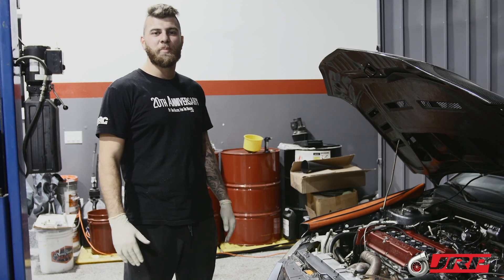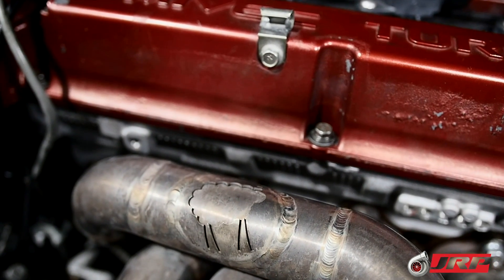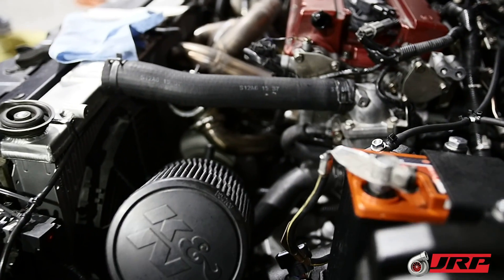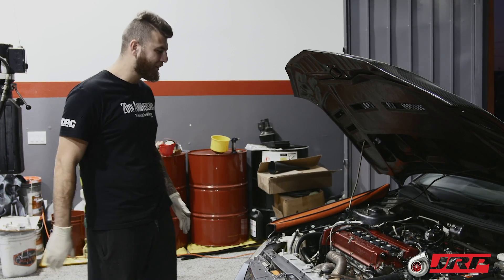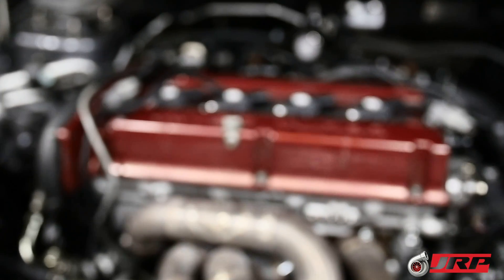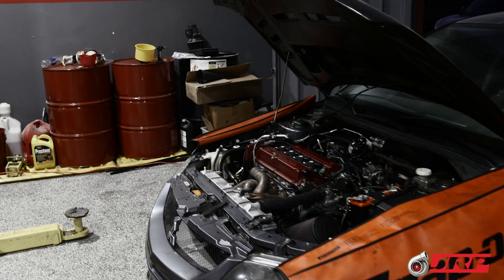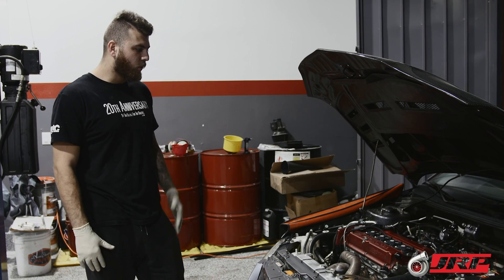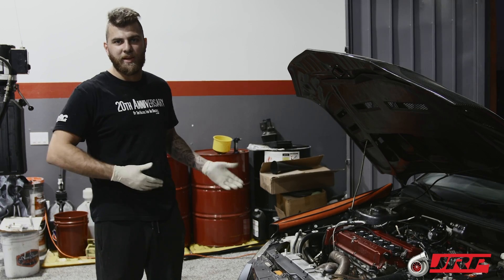Sam's JRP Built Savage Package Long Rod 2.0 Build video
Hello everyone! We are excited to announce that we will be doing small segments of videos of each build we complete with the help of our good friend Saul from Driven by Passion.

This is Sam's Evo 9 that came to us with major oil consumption issues that we inspected and diagnosed the piston rings were the culprit and were not gapped properly during the previous build process. The block was also not torque plated and it was already a larger bore than we like to use on an engine that is going to make a lot of power. Sam decided to go with our JRP Savage Package full long block build that is rated for 1000 WHP with proper fuel and tuning.

Below is a breakdown of the build

.OEM virgini Evo 9 Block
.OEM Brand new Crankshaft
.OEM Brand new Oil Pump
.OEM Evo 9 Head gasket
.JRP Spec Balance Shaft Elimination kit
.JRP Spec 10:1 Diamond pistons w/ coated skirts and gas ports
.Trend .225" H13 Tool steel wrist pins
.Manley 156mm Turbo Tuff I-Beam steel connecting rods
.ARP 625+ CA connecting rod bolts
.ARP L19 Head studs
.ARP 2000 Main studs

The engine block was torque plate honed and line bored as always to achieve a true cylinder and main bores with the cylinder head bolted onto the block. A fully dynamic balancing of the rotating assembly was also performed to get every piston/con rod assembly within 0.5 grams of one another. The block was also surfaced to our desired RA (Roughness Average)

The cylinder head includes the following:

.JRP Spec Full Race Port and Polish
.JRP Spec combustion chamber work
.JRP Spec combustion chamber polishing
.GSC 5041 Valvesprings
.GSC Stopped style bronze valve guides
.GSC S3 Camshafts
.GSC +1mm Intake valves
.GSC +1mm Super alloy exhaust valves
.OEM Valve stem seals
.Kiggly Racing HLA regulator

Turbo kit:
.Sheepey Race Forward Facing T4 Twin Scroll turbo kit
.Precision 6466 DBB T4 Turbocharger W/1.0 AR
.3" Turbo back exhaust

Fuel:
.FIC 2150 cc injectors
.AEM high flow fuel rail
.Fuel lab fuel pressure regulator
.Buschur Racing double pumper w/twin walbro 450 high pressure fuel pumps
.Stock fuel lines.

Everything was done here in house including engine assembly and blueprint here at JRP Performance. We are expecting this engine and parts combination to make around 800 WHP on Pump E85.

-JRP Performance